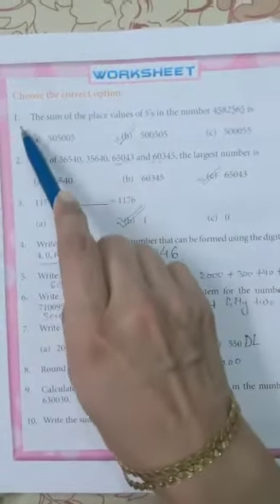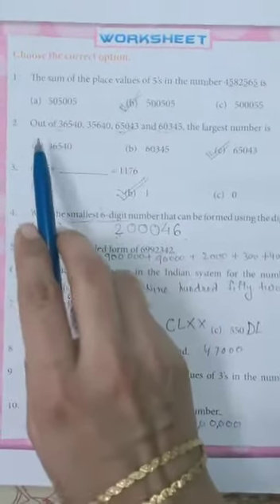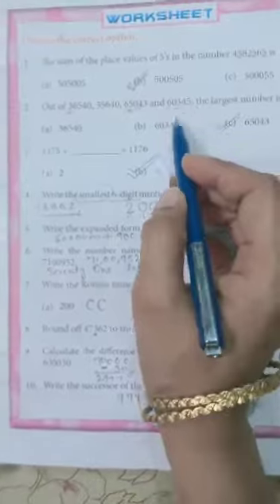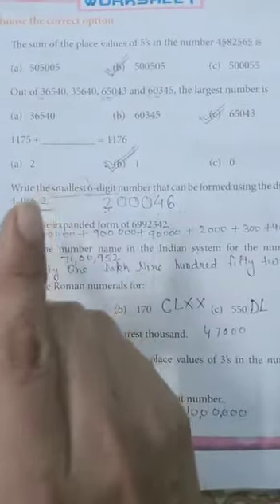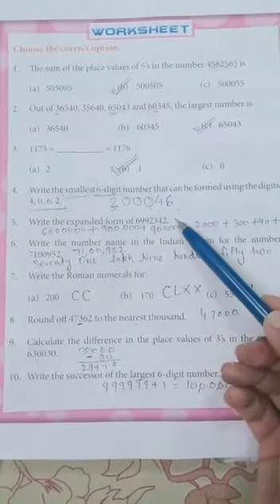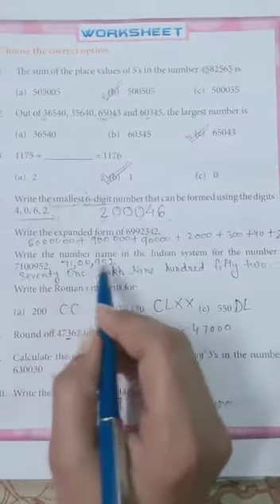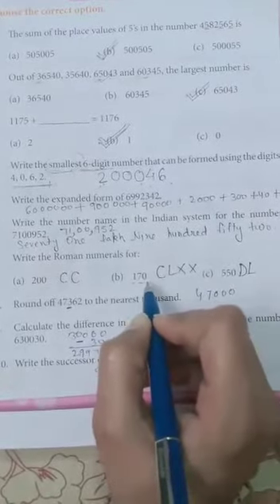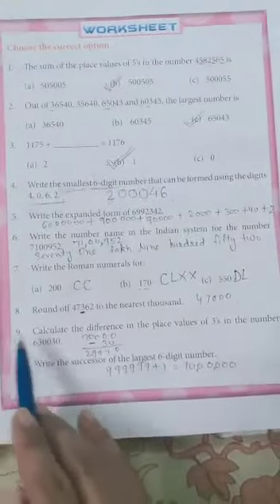Class 4 Maths Large Numbers (Lecture 13)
Miscellaneous Exercise of Chapter 1